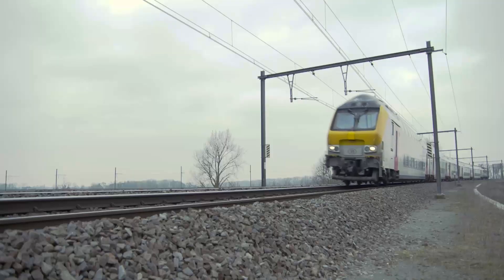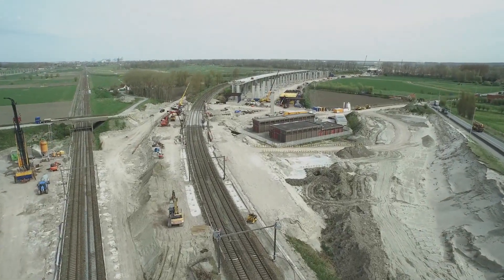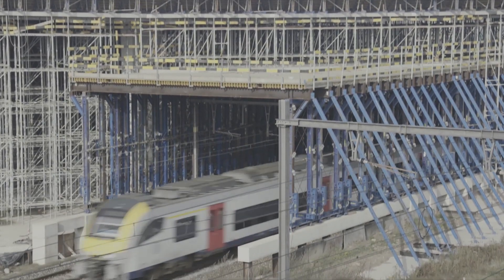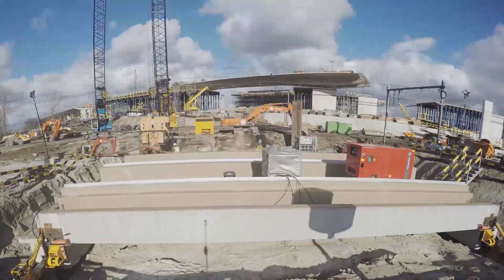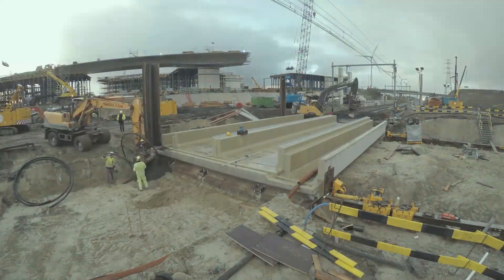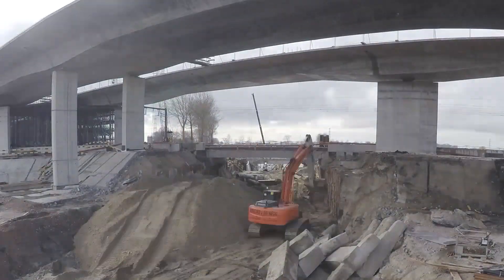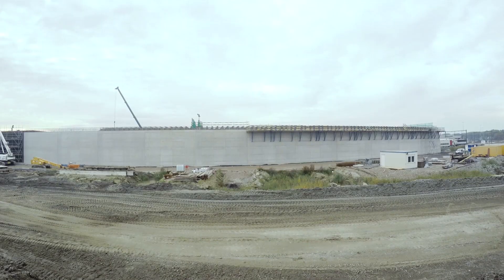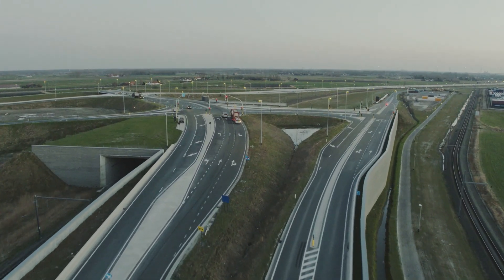Jan De Nul Group - A11 Engineering Structures (Belgium)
71 engineering structures on 12 kilometres of highway. This is essentially how we describe the A11 project. The heart, soul and backbone of Flanders’ newest highway.